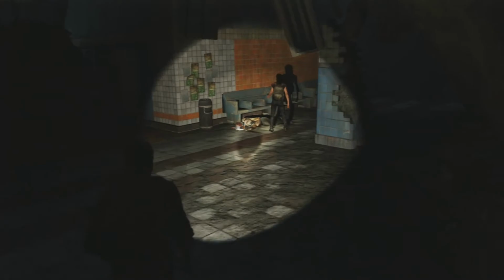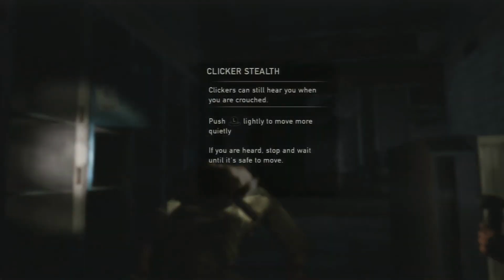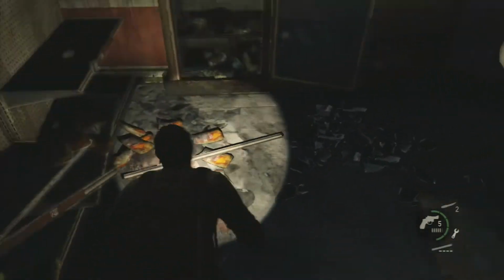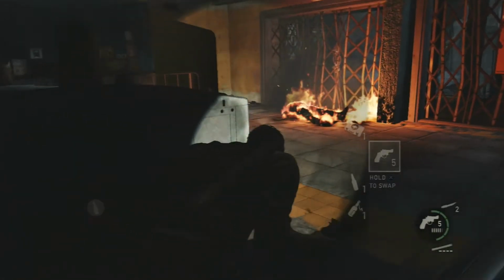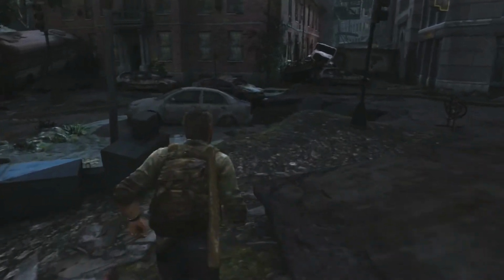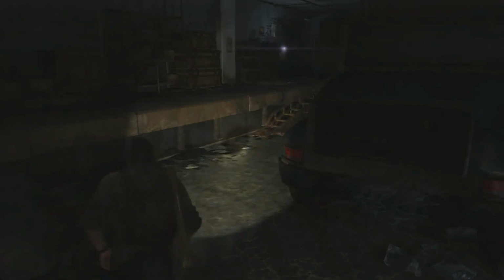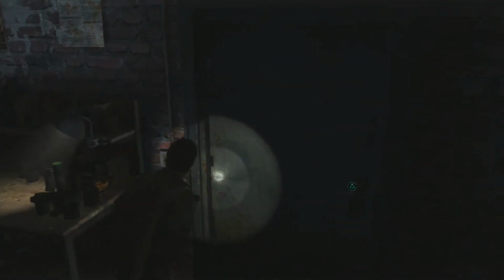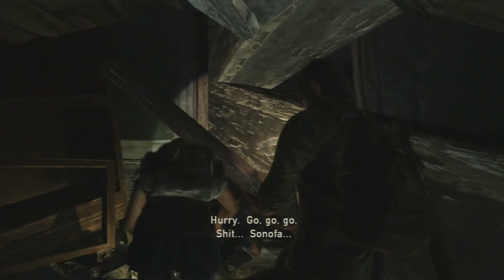The Last of Us - Episode 6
It's dark down here, huh?